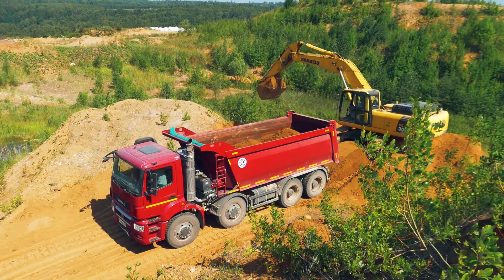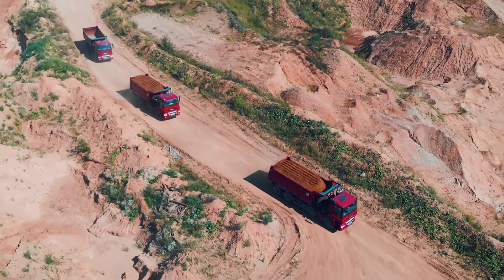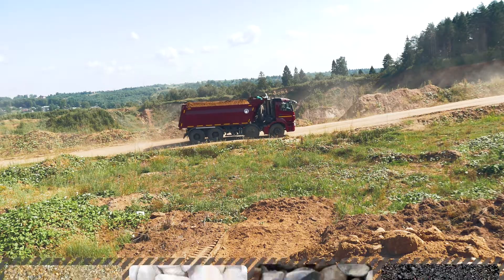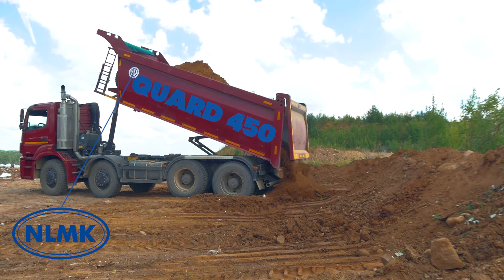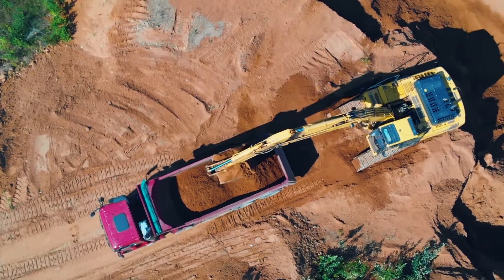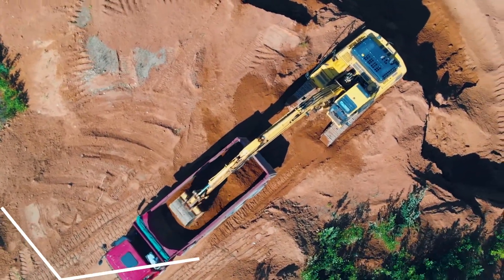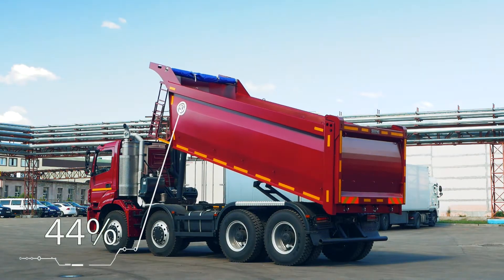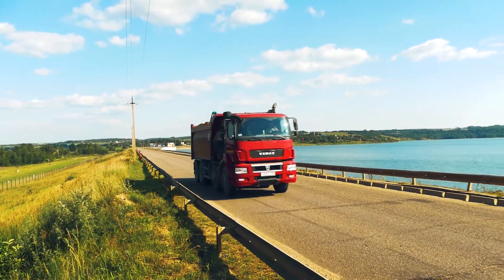BECEMA FORMAT 20 m3 dump body mounted on KAMAZ-65801 chassis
BECEMA FORMAT 20 m3 dump body mounted on KAMAZ-65801 chassis is one of the recent developments by ZAO Becema.
This mass-produced superstructure is designed for operations in difficult driving and weather conditions.
It showed an excellent performance in transportation of inert materials (sand, gravel, asphalt).
 The dump body is made of wear-resistant and deformation-resistant Quard-450  steel produced by NLMK group, which allows to resist impact and dynamic loads without deformation.
Among the main advantages of BECEMA FORMAT are:
- unique W-shaped floor pan designed to avoid cargo freezing and sticking in low temperatures;
- Binotto (Italy), HYVA (Netherlands) hydraulic equipment;
- fast and even heating of the floor pan due to patented double floor pan structure;
- reinforced rear rail of the floor pan made of steel with thickness of up to 10 mm ;- orifices in the upper part of rear pillars are used for exhaust gases discharge;
- durable double-layered RAL coating provides resistance to the majority of deleterious substances.